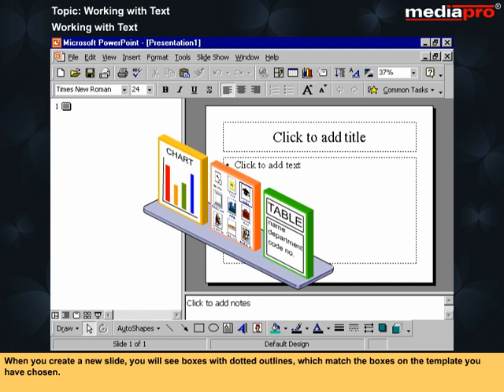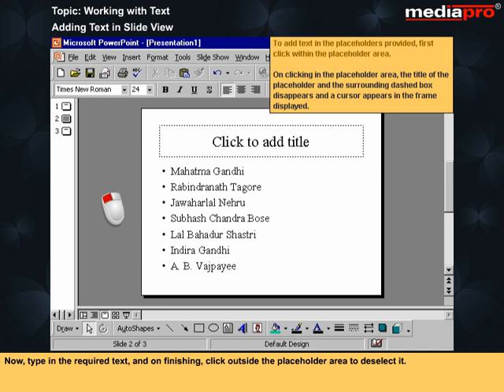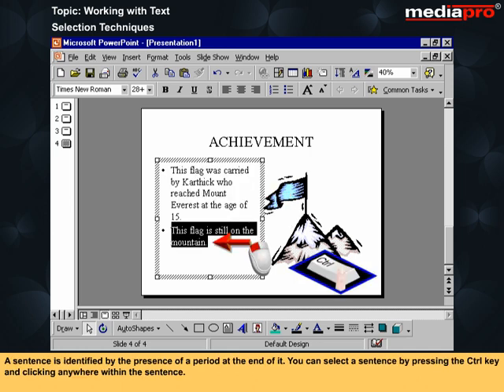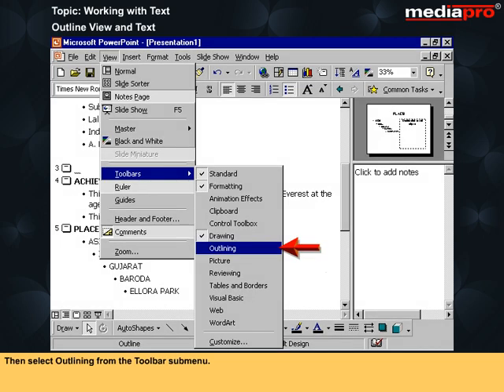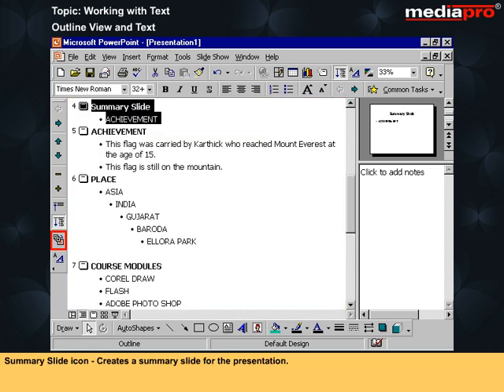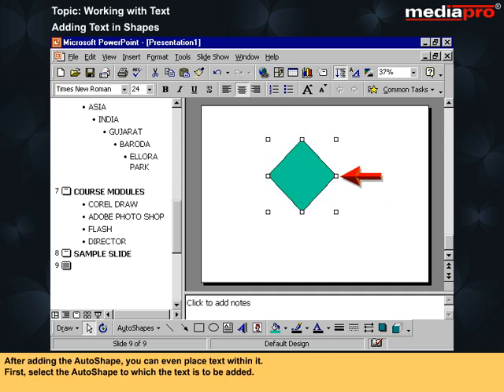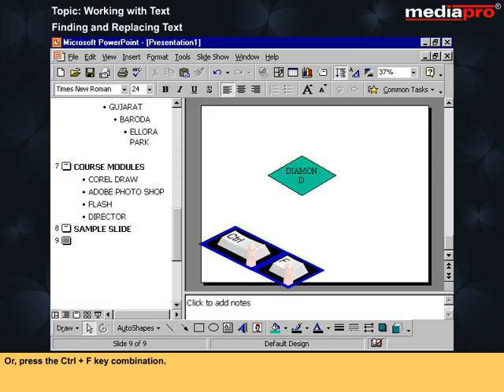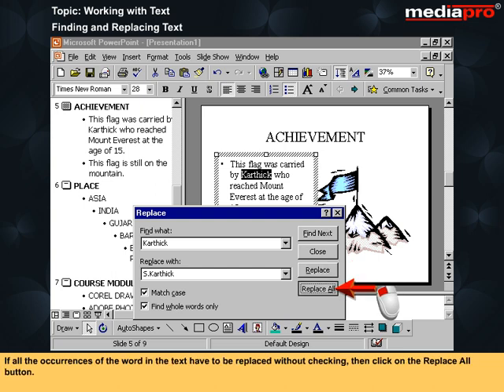Chapter 06 - Text in PowerPoint